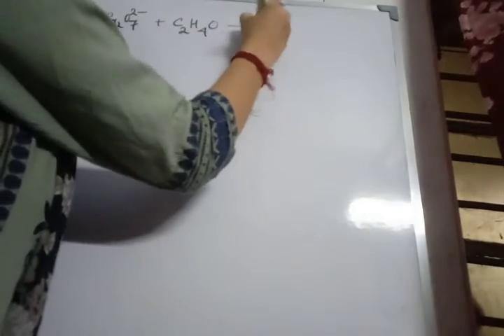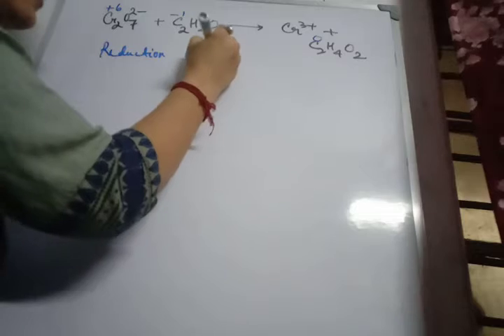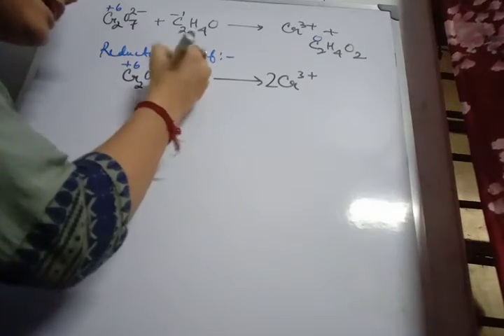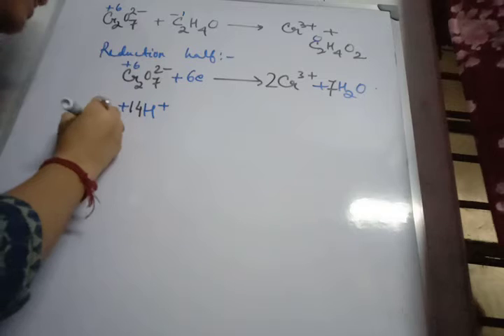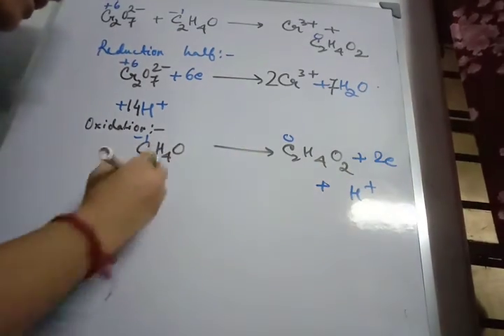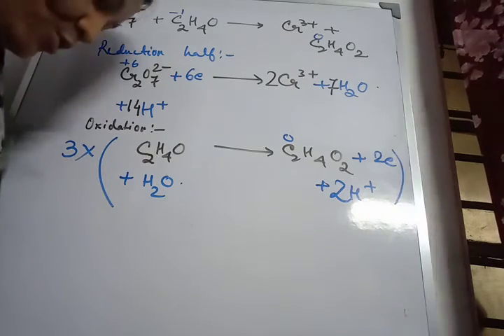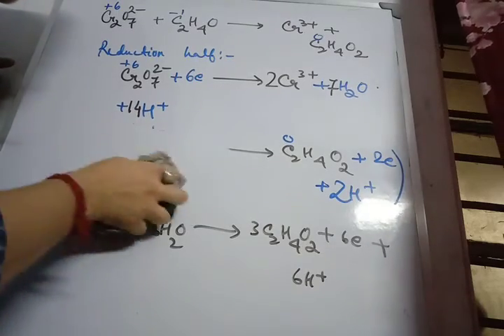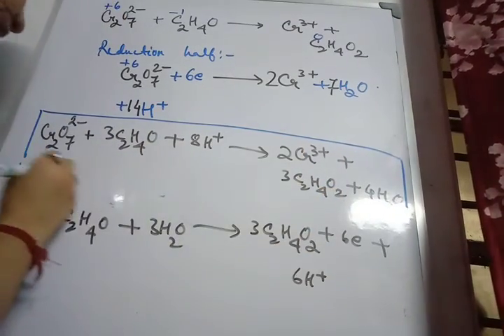Class 11 chemistry Redox reaction part 4(2021)